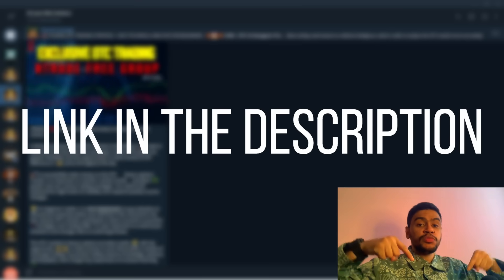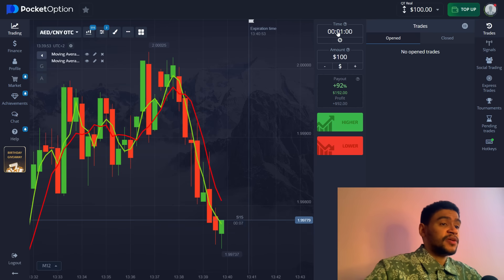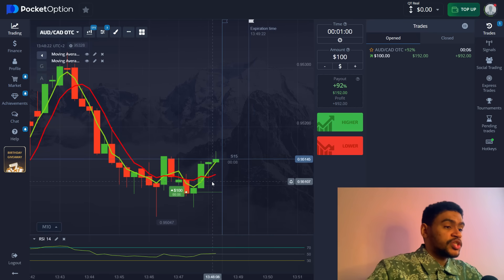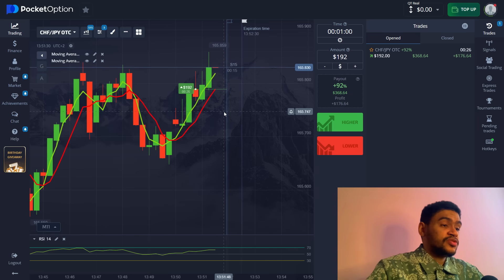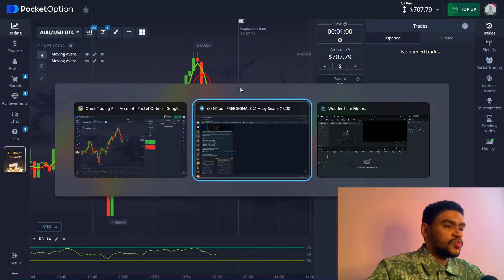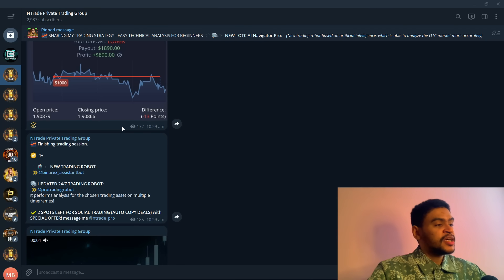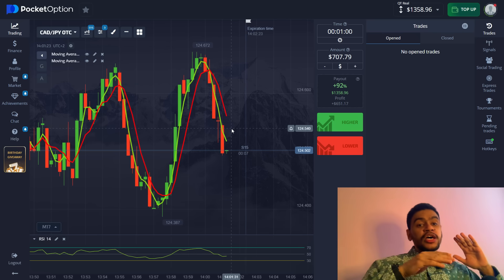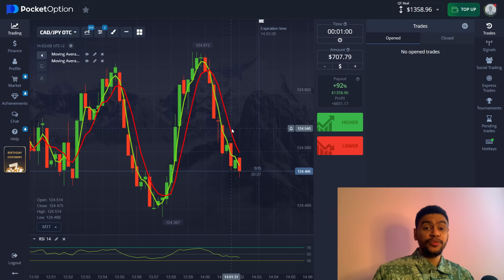BEST TRADING STRATEGY FOR BEGINNERS IN 2024, FAST & SAFE TRADING IN BINARY OPTIONS, AMAZING RESULTS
🍀🍀NEW EXCLUSIVE PROMO FOR a 50% BONUS! Code:
➡AHQ464